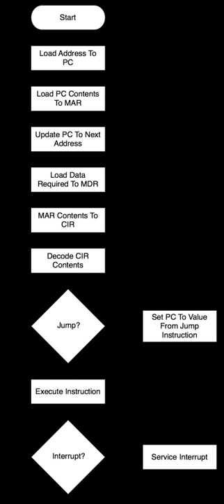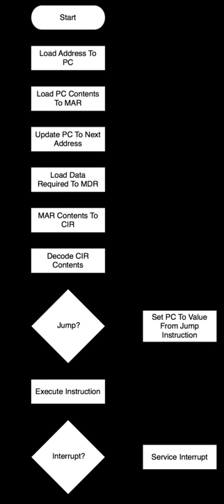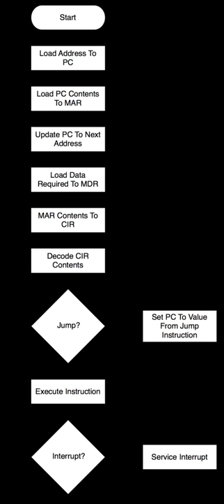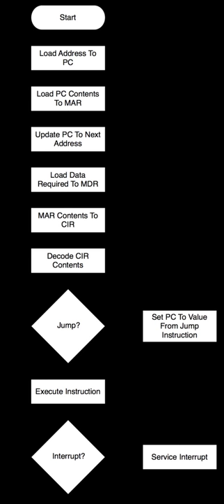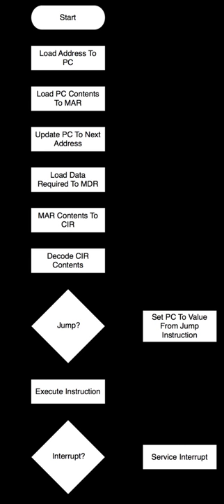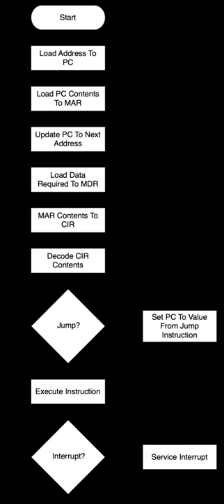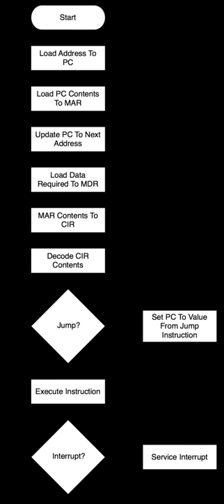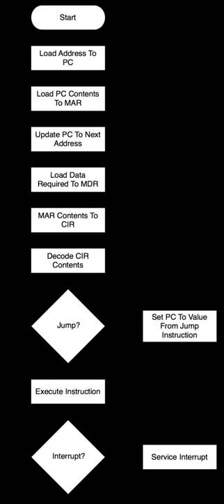Computer cycle | Wikipedia audio article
00:01:07 1 Components
00:02:43 2 Steps
00:05:02 2.1 Initiating the cycle
00:05:42 2.2 Fetch step
00:06:49 2.3 Decode step
00:07:24 2.4 Reading the effective address
00:08:04 2.5 Execute step
00:08:36 3 See also

- Socrates

SUMMARY
The instruction cycle (also known as the fetch–decode–execute cycle or the fetch-execute cycle) is the basic operational process of a computer system. It is the process by which a computer retrieves a program instruction from its memory, determines what actions the instruction describes, and then carries out those actions. This cycle is repeated continuously by a computer's central processing unit (CPU), from boot-up until the computer has shut down.

In simpler CPUs the instruction cycle is executed sequentially, each instruction being processed before the next one is started. In most modern CPUs the instruction cycles are instead executed concurrently, and often in parallel, through an instruction pipeline: the next instruction starts being processed before the previous instruction has finished, which is possible because the cycle is broken up into separate steps.